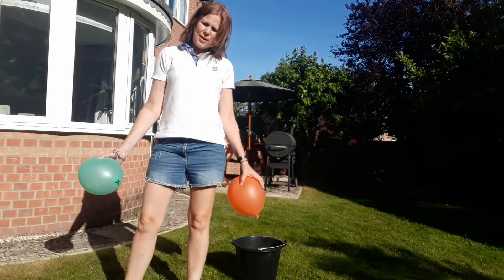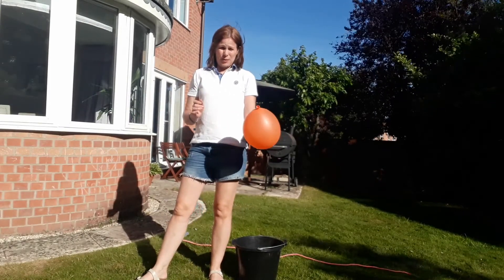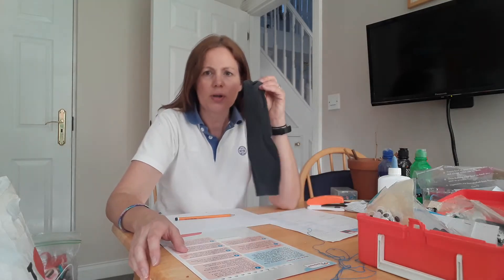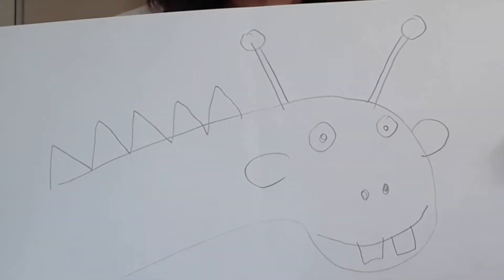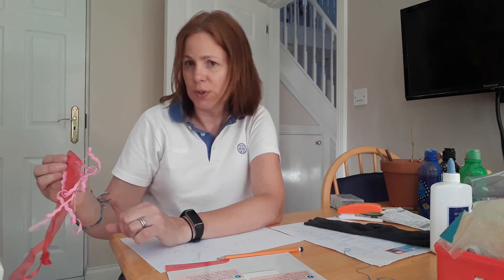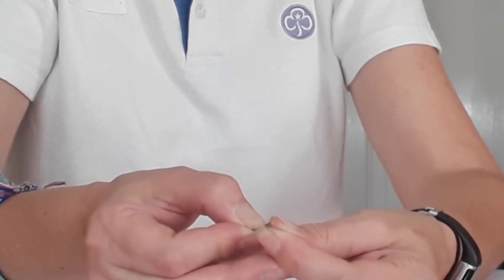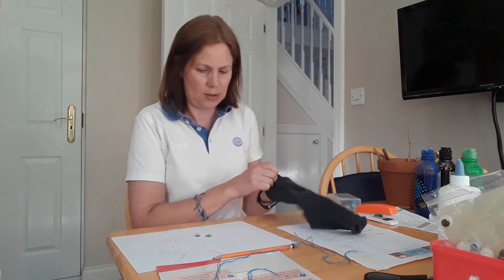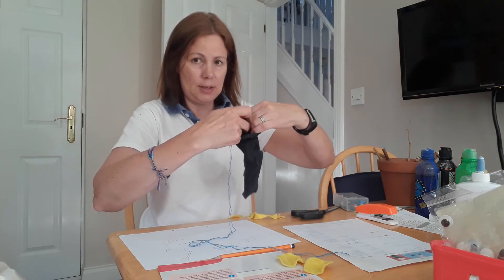Summer Term 2020 Week 7 - Mascot Maker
Tuesday 9th June 2020